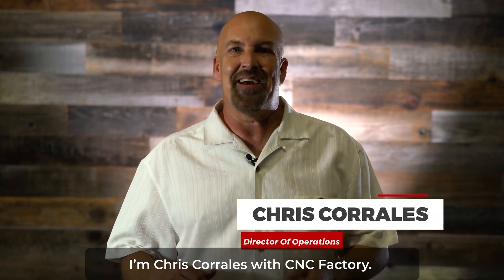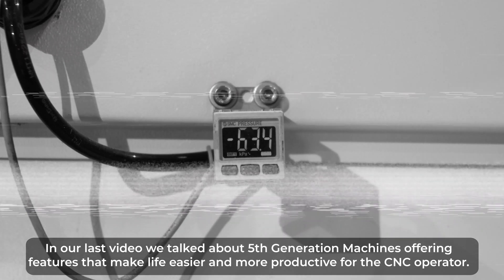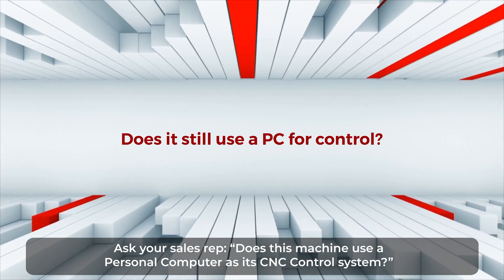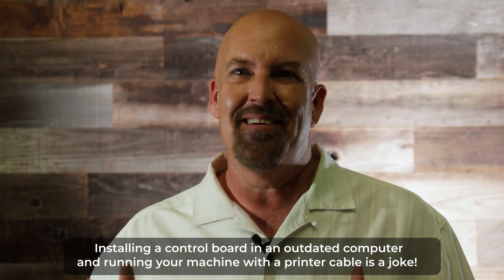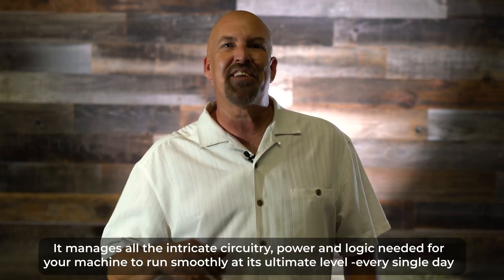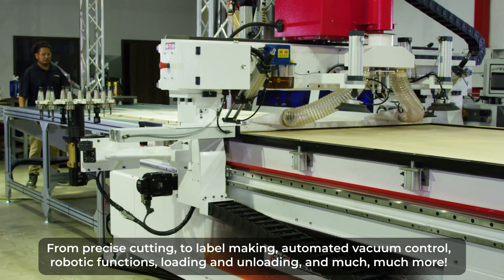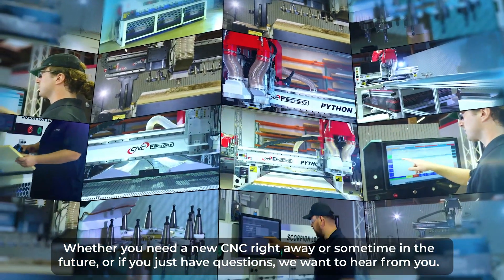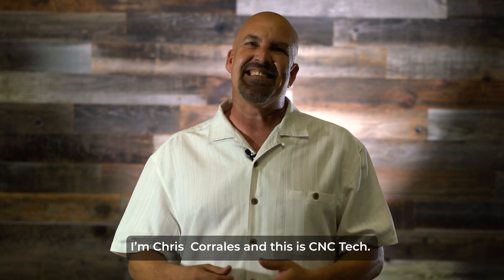Does it use a PC for its control system? Bad idea. Ask before buying-- CNC Tech/CNC Factory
Microsoft updates during production or your PC freezing can be a nightmare! Personal computers have a place, but not in running a high-caliber CNC Router. Choose 5G CNC with a dedicated computer system & controller that can not only process basic cutting operations, but also label making, vacuum control, and other robotic functions that you will eventually need.

Want to see all our router features at a glance? Check this out